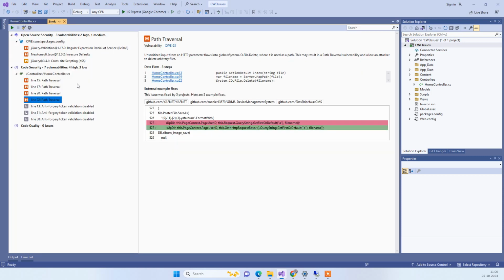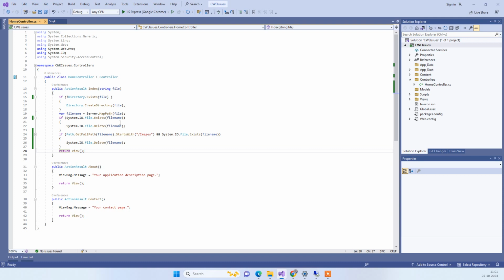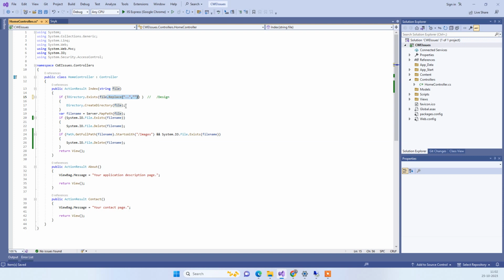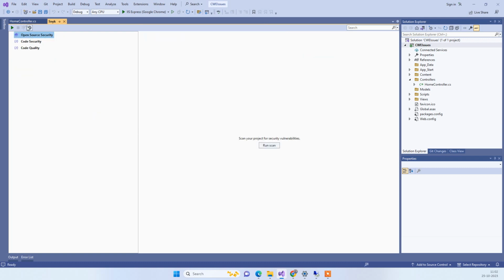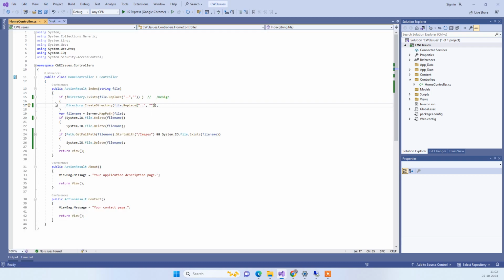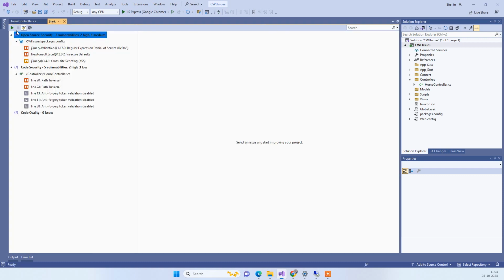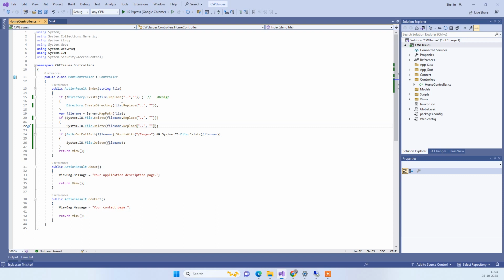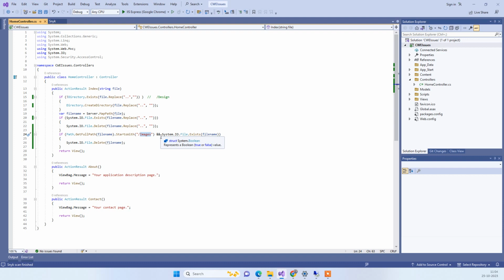CWE-23 Path Traversal Issue | Snyk | Snyk Directory traversal issue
Hello guys in this video we will see how you can fix the CWE-23 Path traversal issue in snyk vulnerability scanning tool.